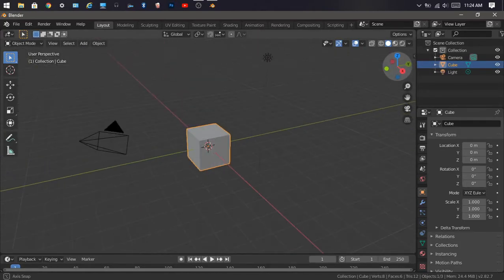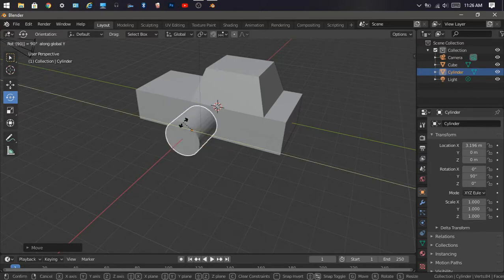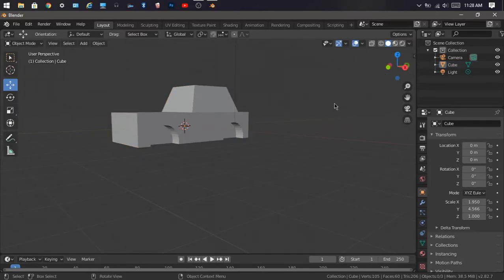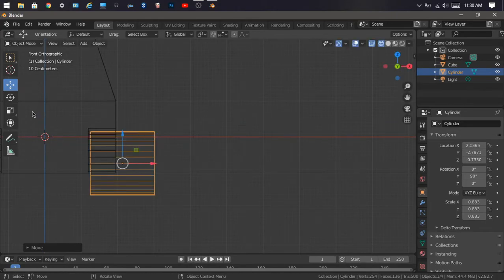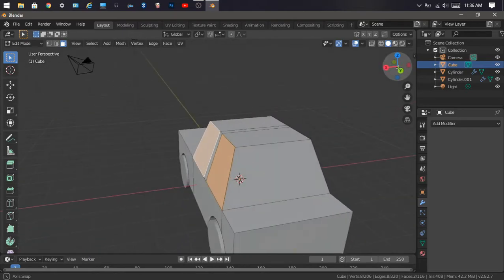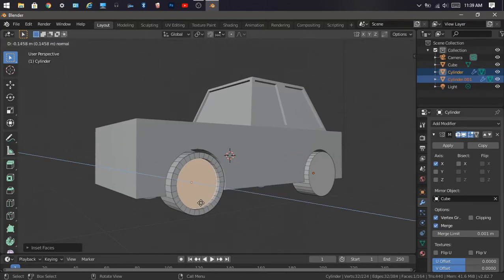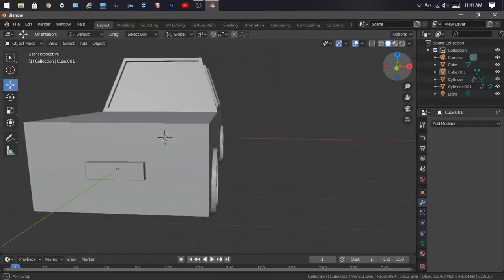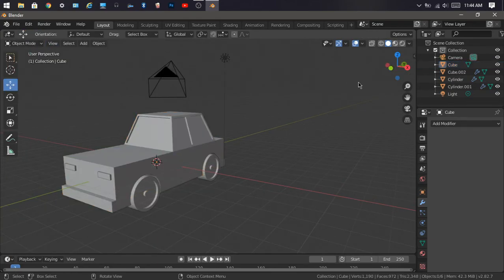Easiest Low Poly Car - Beginners | 15 min Blender 2.8 Tutorial - part 1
In this tutorial i will show you guys how to make easy low poly car in blender 2.8 .This is part 1 of a 2 part series. Hope you guys like it !!